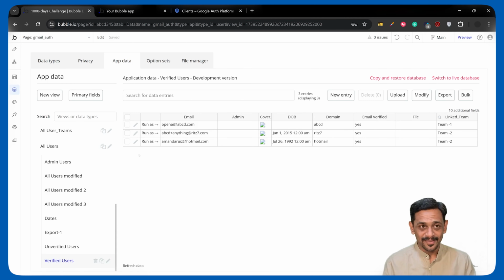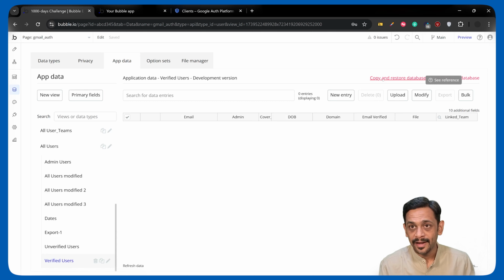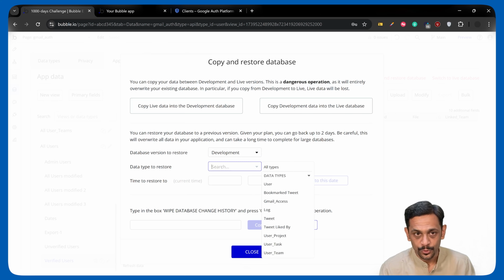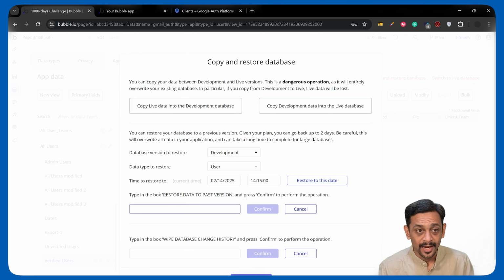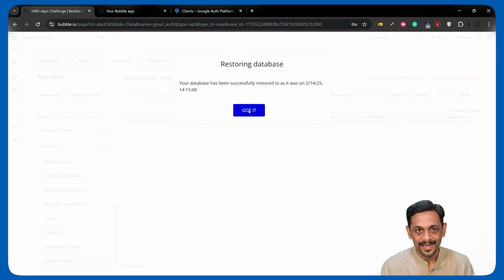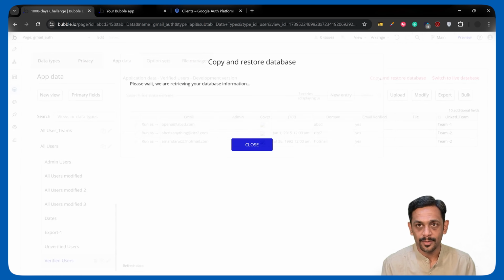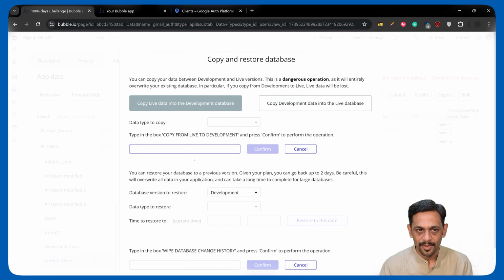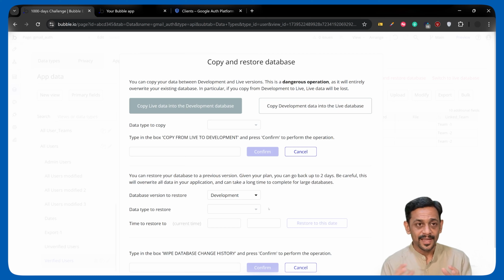How to Copy and Restore Data in Your App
Mistakes happen—data gets accidentally deleted, overwritten, or modified incorrectly. But what if you could restore your app’s data to a previous state? Whether you need to undo unwanted changes, recover lost information, or test new features safely, knowing how to copy and restore data in your app is essential.

By implementing data restoration and backup strategies, you ensure your app remains secure, reliable, and recoverable, no matter what happens.

👉 Let’s dive in and learn how to copy and restore data in your app!